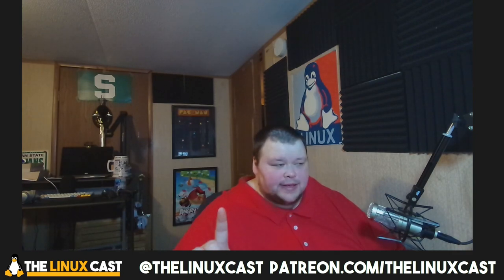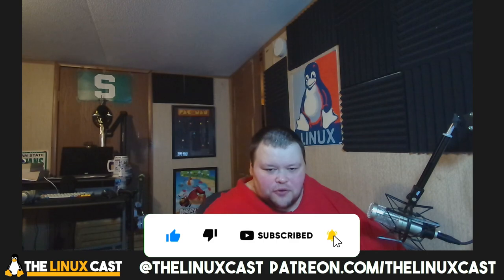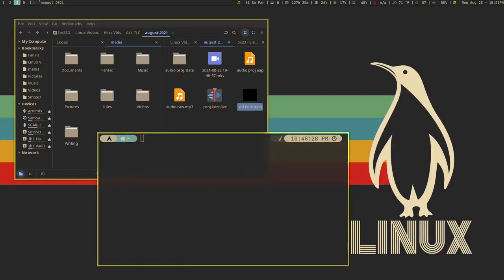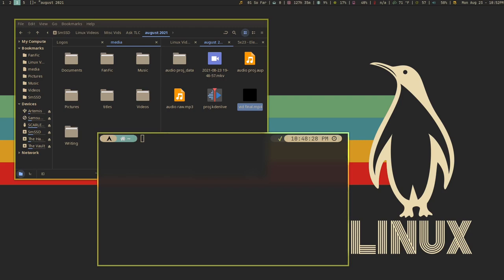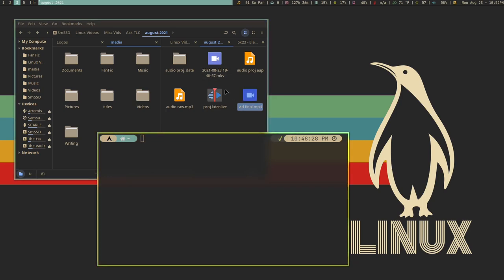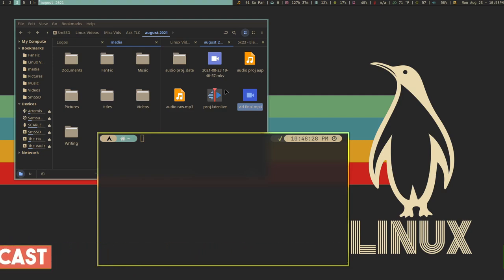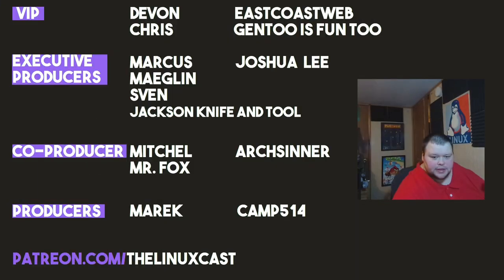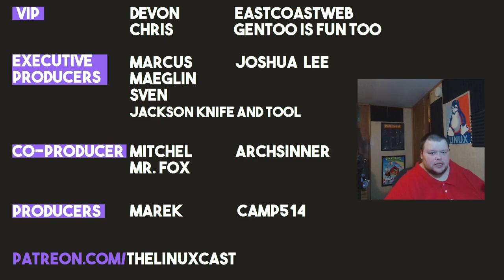Ramble: Gruvbox is the Best Colorscheme!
In the most pointless video of the week, I talk about my new gruvbox rice.